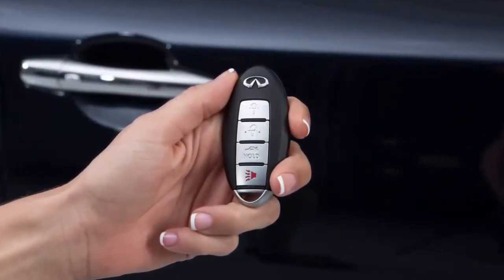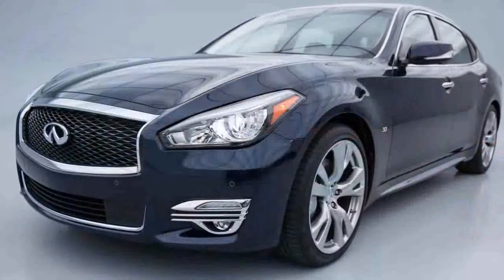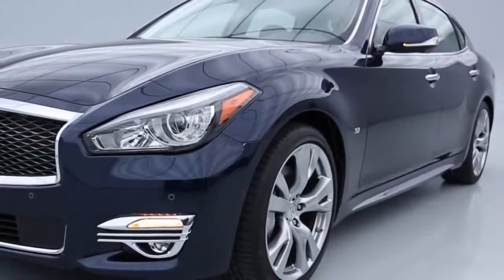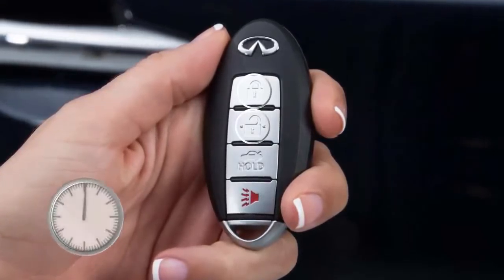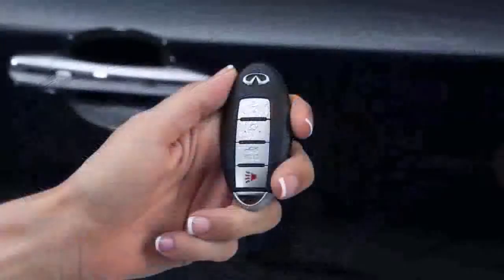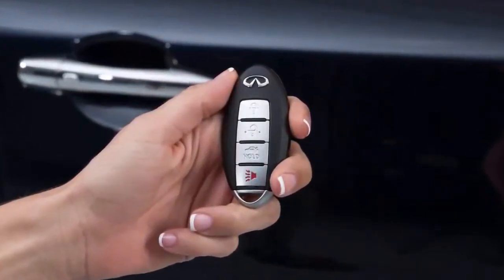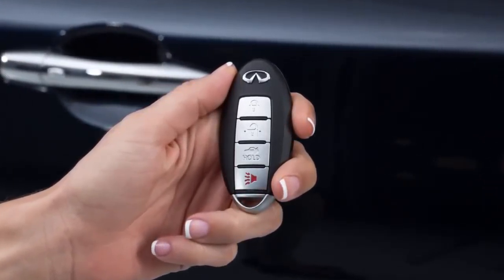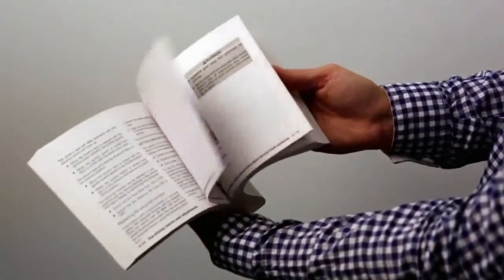2015 Infiniti Q70 HEV Intelligent Key and Locking Functions